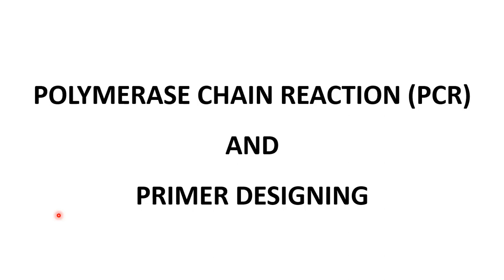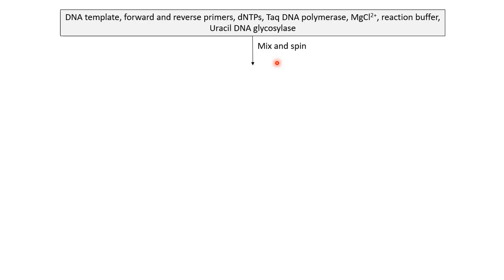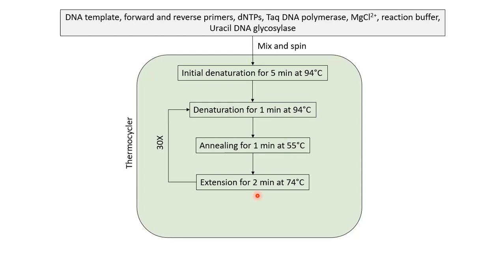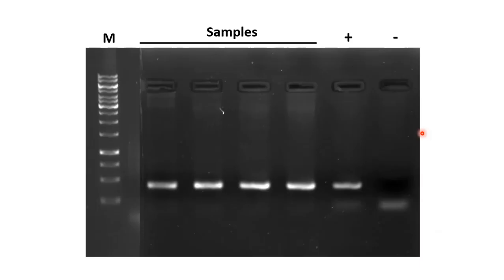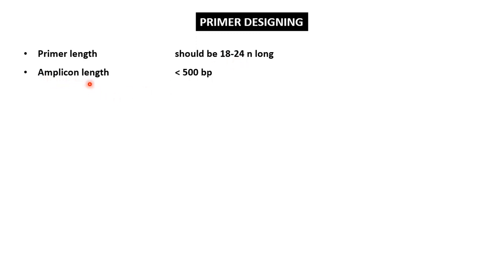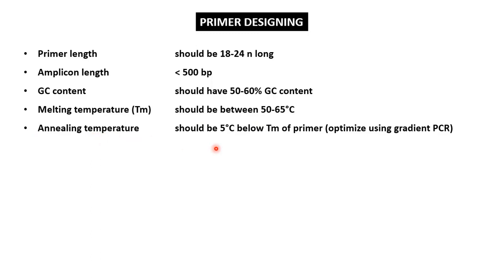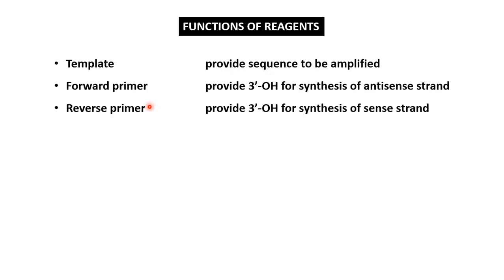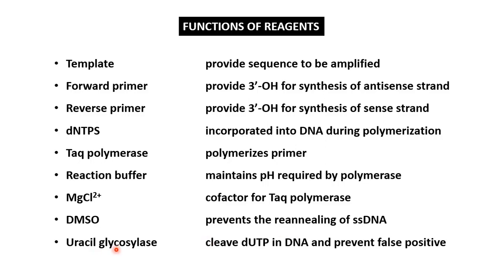Polymerase chain reaction (PCR) and primer designing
PCR is a revolutionary technology in the field of molecular biology, discovered by Kary Mullis in 1985. It has the capability to amplify 1 DNA molecule to 1 billion DNA molecules. Nowadays, in addition to amplification PCR finds applications in various fields of life sciences and biotechnology. Watch this video to know its basics, method, primer designing, and functions of each component of PCR.